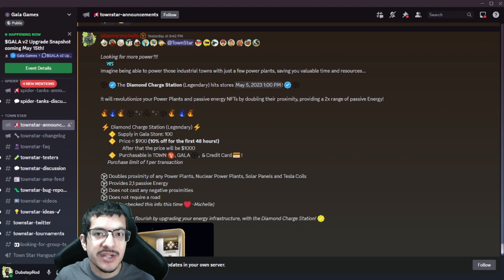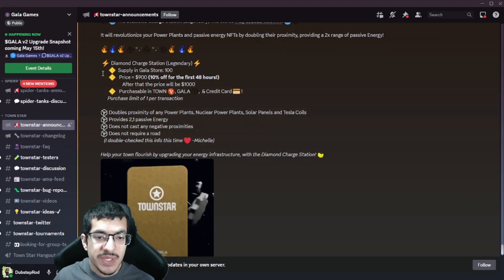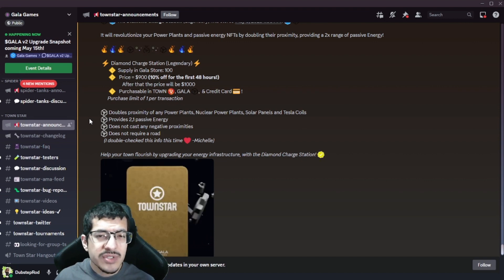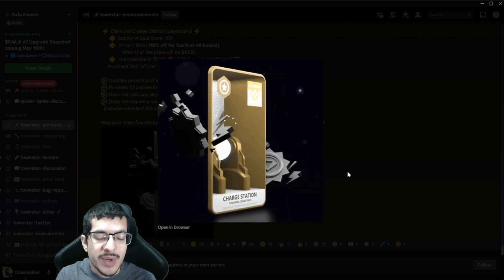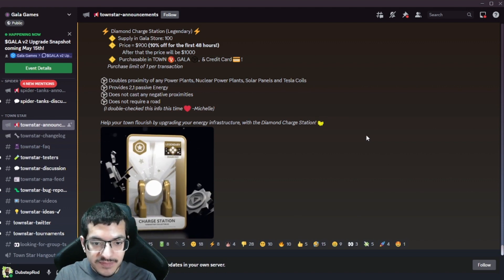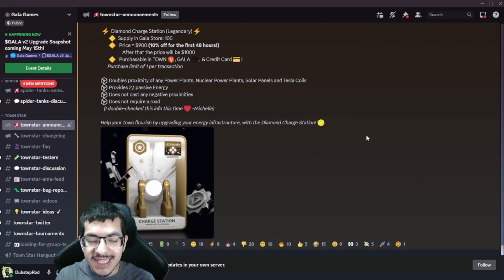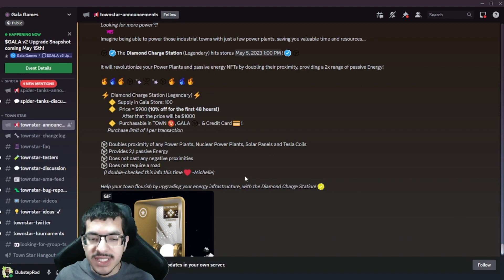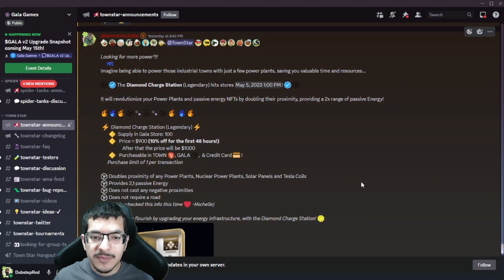New Diamond Charge Station (Town Star)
Town Star has announced the details of their new NFT sale regarding the Diamond Charge Station.
I will be discussing the sale details, utility, use case, and sharing my thoughts about this NFT.